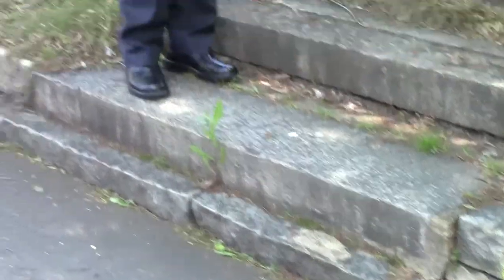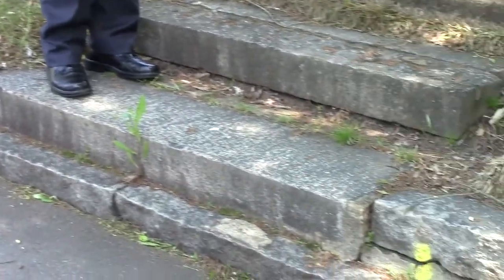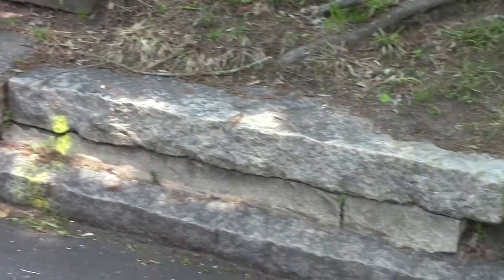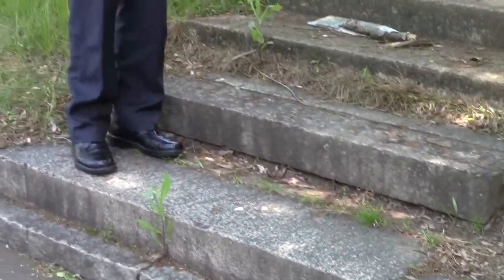Steve Medlin talking about Carriage Steps